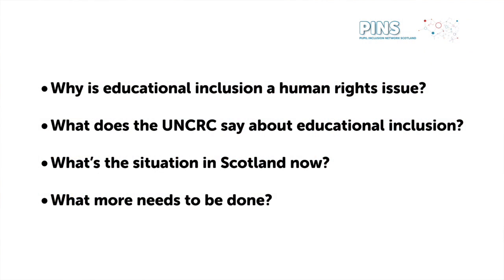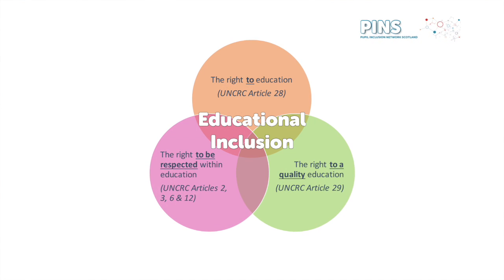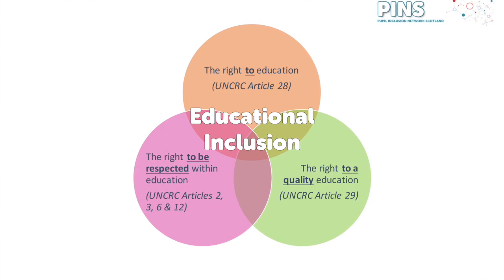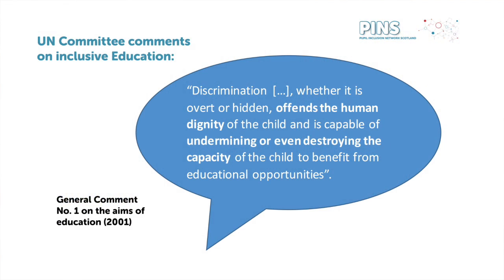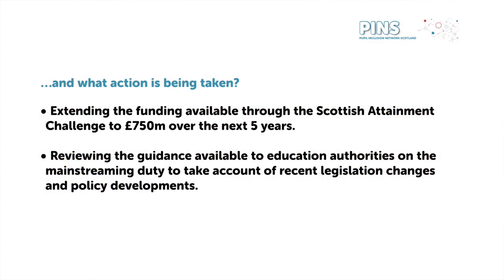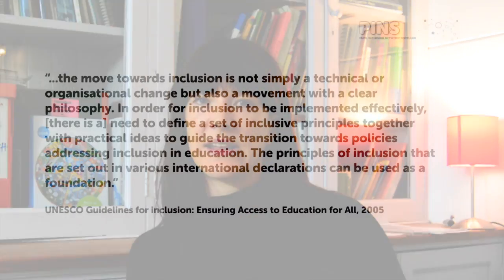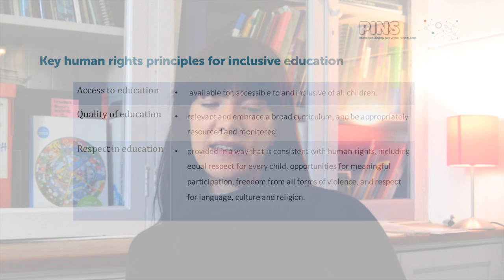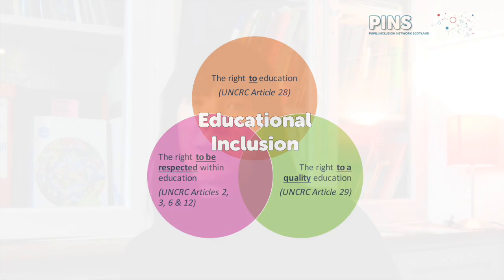PINS Talks: Juliet Harris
PINS Talks video blog series. Juliet Harris explains why inclusion is a human rights issue.